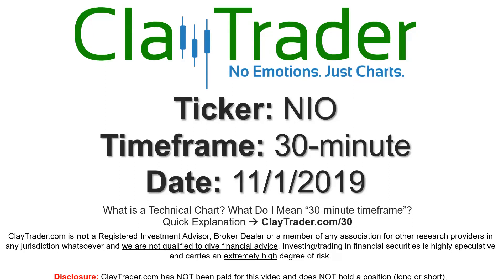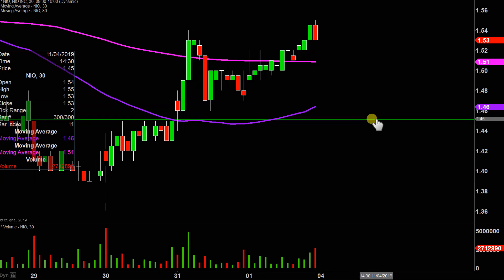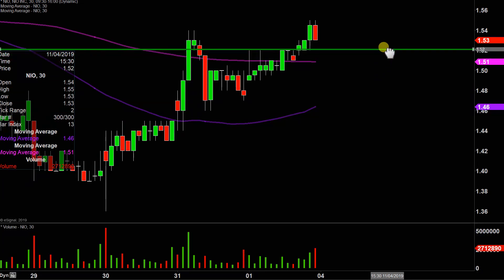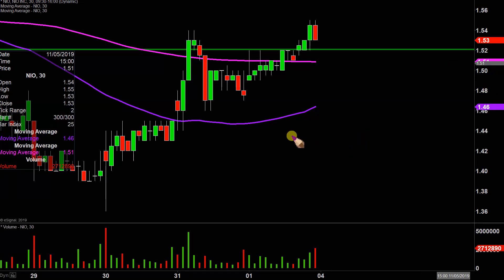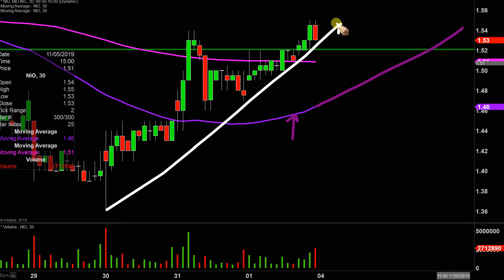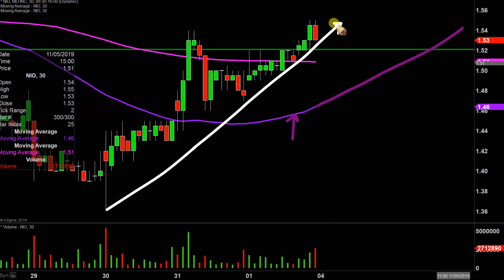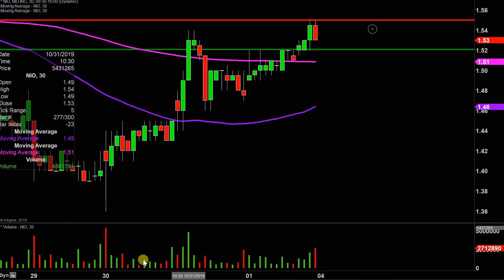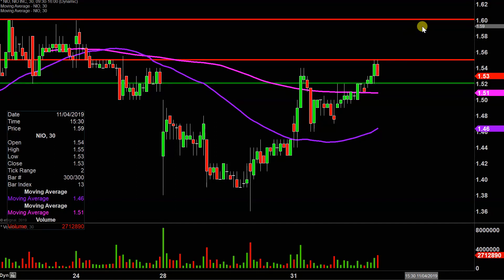NIO Inc. - NIO Stock Chart Technical Analysis for 11-01-2019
Learn how to read stock charts and identify technical patterns as ClayTrader does a quick stock chart review on NIO Inc. (NIO).